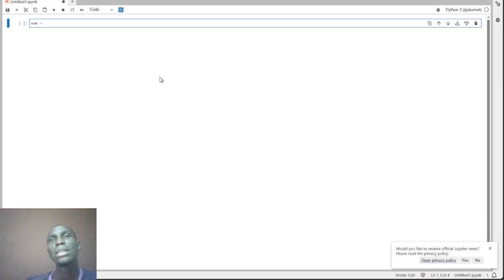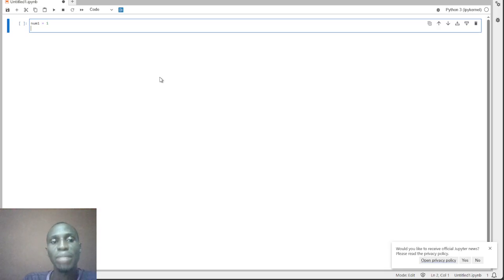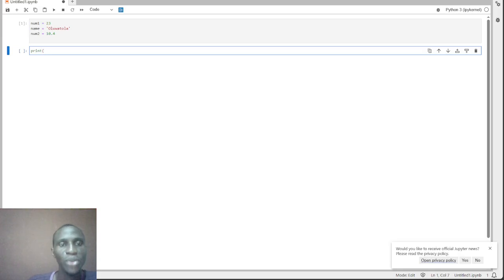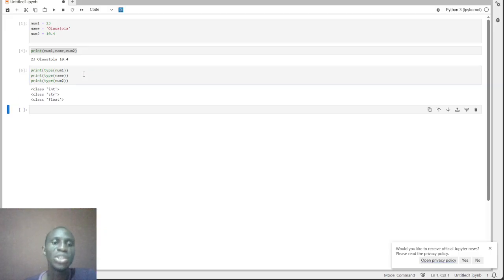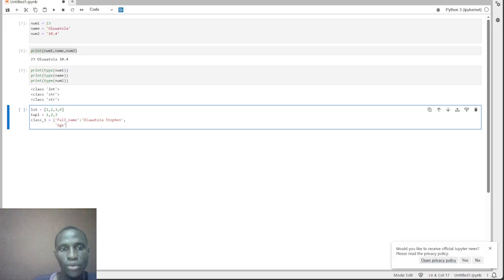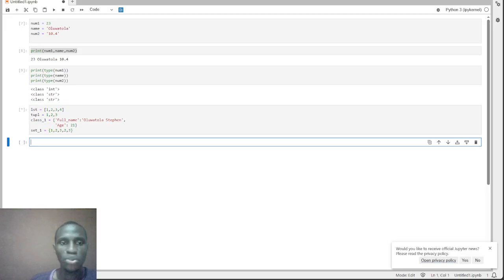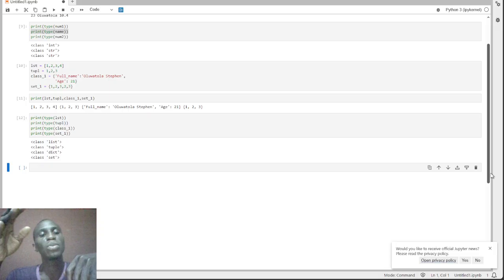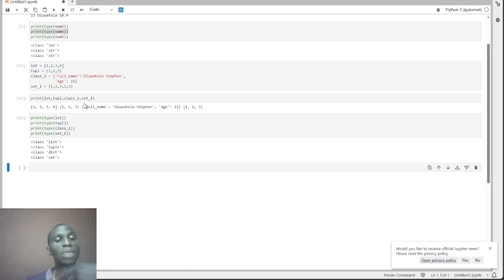Python Fundamental 1